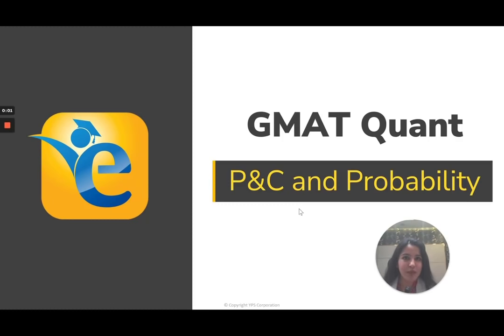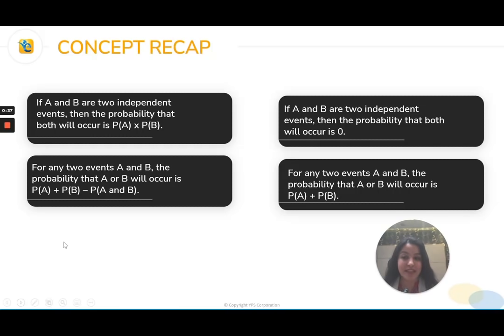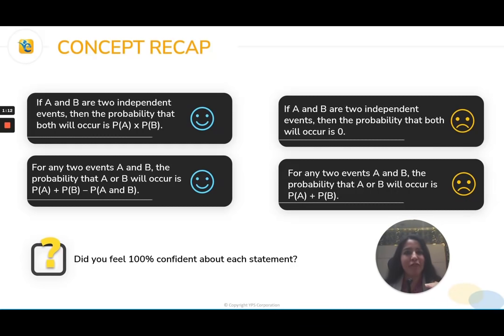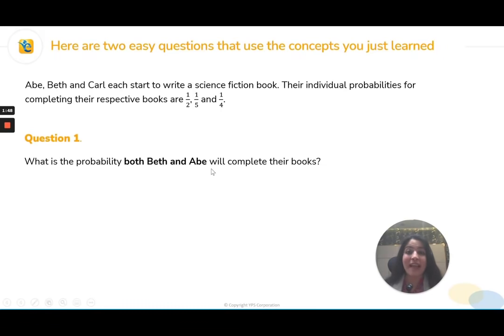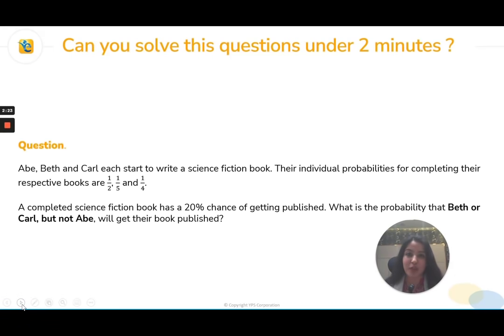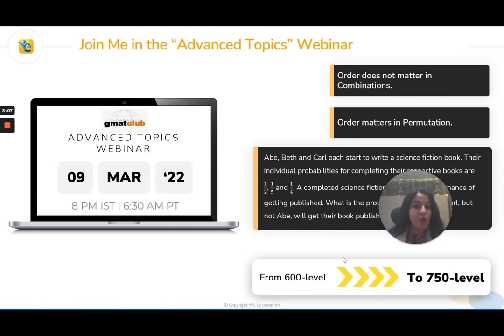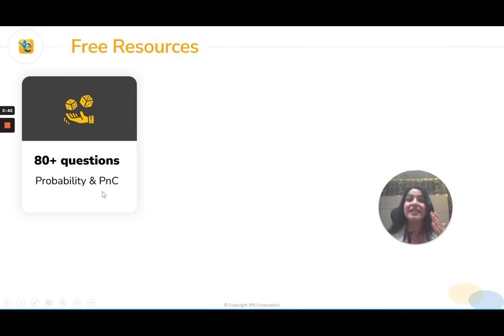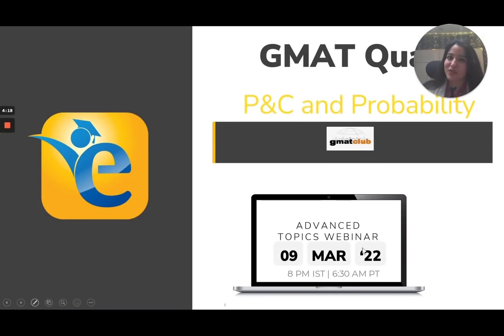[Upcoming Live Session] Master Probability and P&C – Key to scoring a Q51 on the GMAT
If probability and P&C questions scare you, then you’re not alone. GMAT aspirants often profusely fear these questions, making it even more difficult (than it already is!) for them to get that Q51.
In this webinar on GMAT Club's YouTube Channel, Shweta Koshija, e-GMAT’s Quant expert, will explain foundational concepts and structured approaches, using examples, so that you can successfully tackle even difficult Advanced Topics questions on the GMATQuant.
The session will be divided into 3 gradually progressing parts:
Part 1: Warm Up and Concept Recap: Theory Discussion and Feedback on how to solve questions effectively.
Part 2: Solve 600-700 level questions using e-GMAT’s conceptual foundations.
Part 3: Discuss 700-750 level questions to build upon the learning in Parts 1 and 2 of the session.
In all, she will discuss questions, theory, and smart approaches, all with the goal of teaching you how to methodically tackle difficult GMAT-like Questions on P&C and Probability.
As a bonus, you will get free access to 80+ questions on these Advanced Topics in e-GMAT’s Scholaranium, 25+ Video Lessons, 7+ Webinars and 300+ Questions which you can use for your GMATPrep.